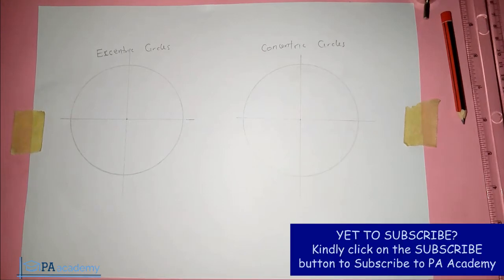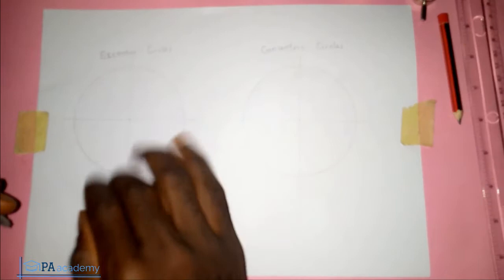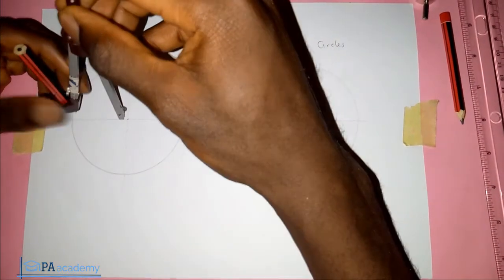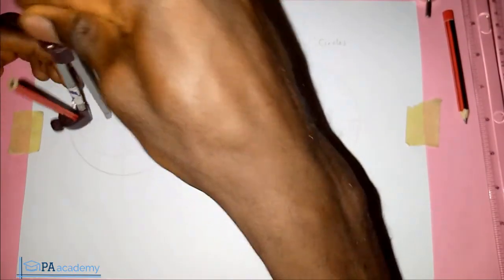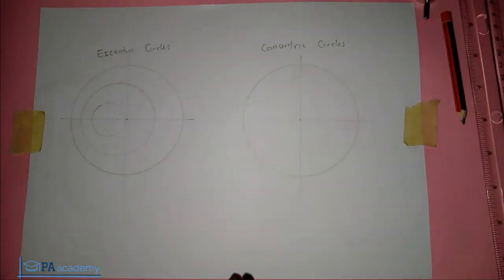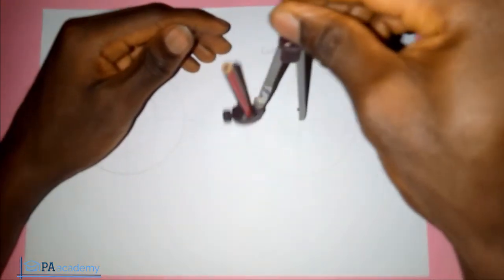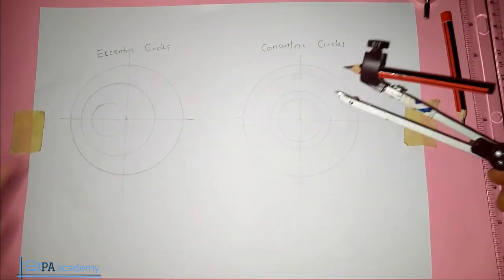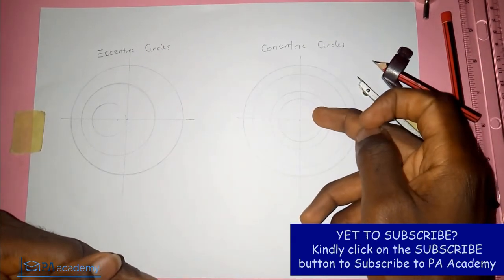Difference between a CONCENTRIC CIRCLE and ECCENTRIC CIRCLE | Draw a Concentric and Eccentric circle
In this video, I will show you The Difference between a CONCENTRIC CIRCLE and an ECCENTRIC CIRCLE and how to Draw a Concentric and Eccentric circle

Thanks
PA Academy

Thanks.